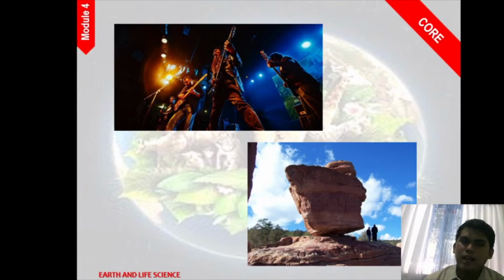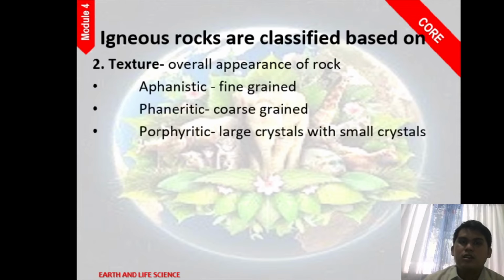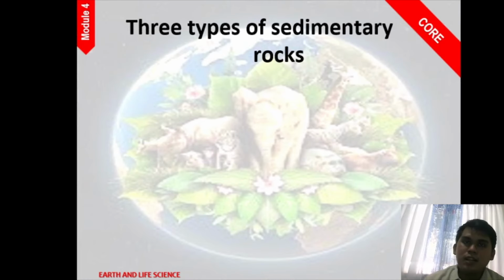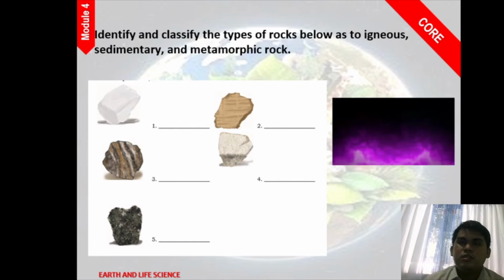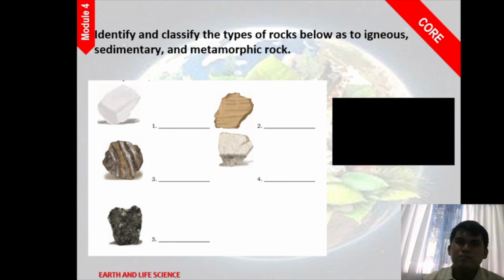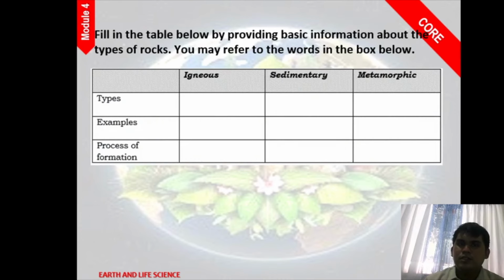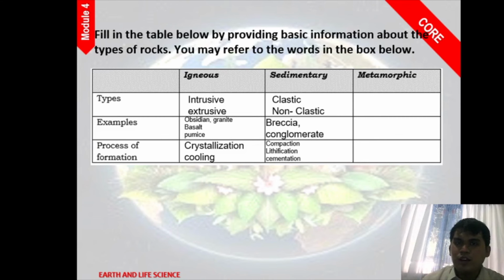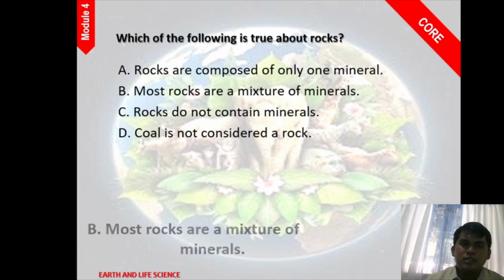Earth and Life Science - Module 4 Rocks - 1st Quarter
MELCs
Classify rocks into igneous, sedimentary, and metamorphic.